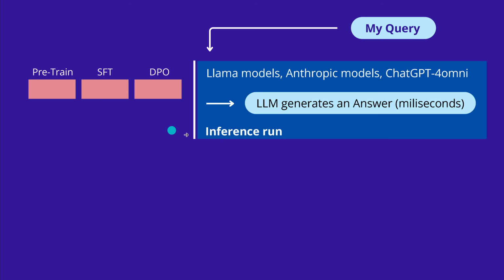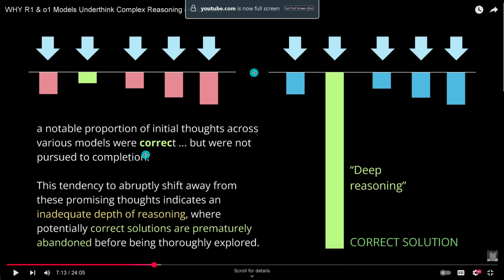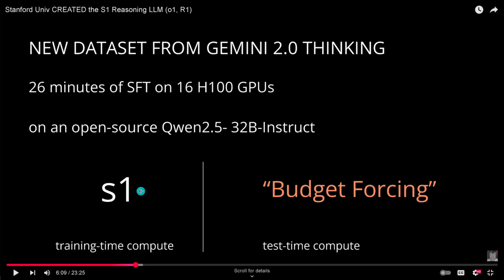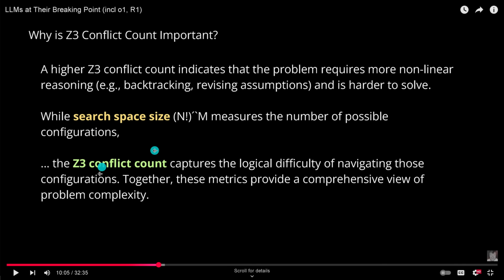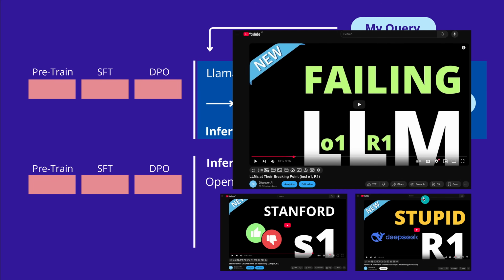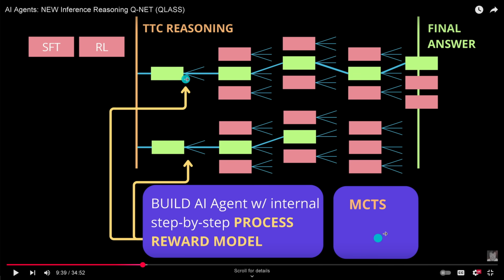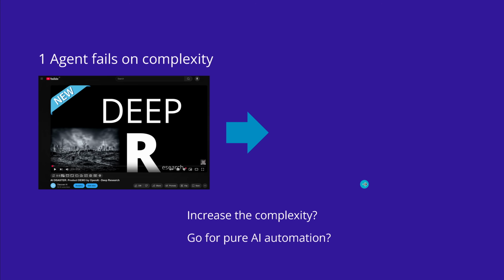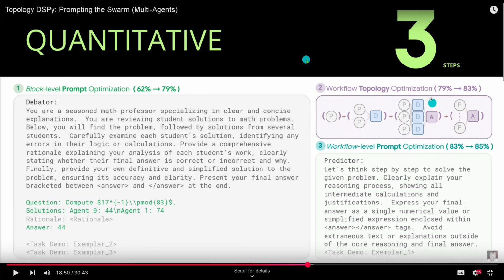AI This Week: Top AI Stories & Quick Recap!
Weekly review of the most important AI developments on this planet. Week 6 in 2025.
For beginners and experts alike. 7 detailed videos to explore more AI insights for your professional work.